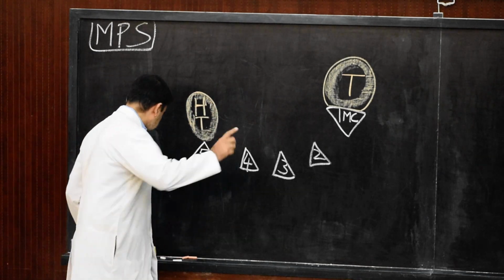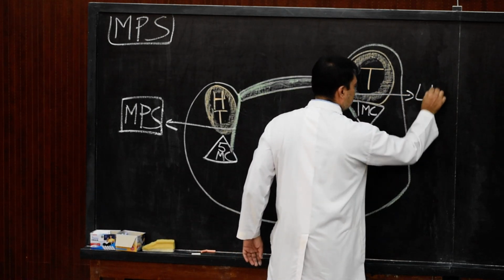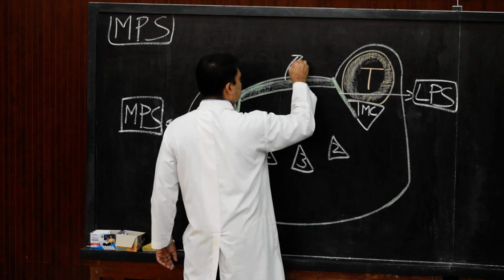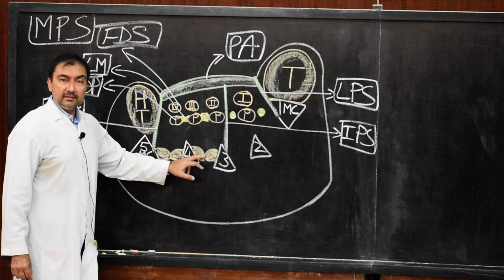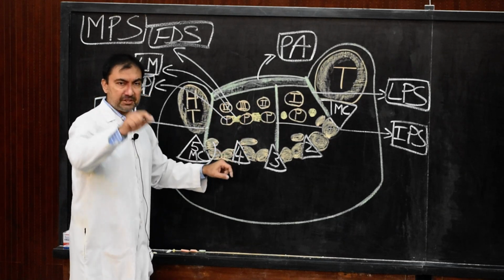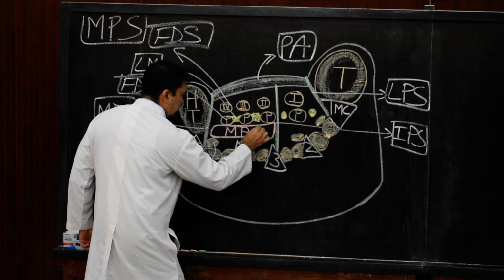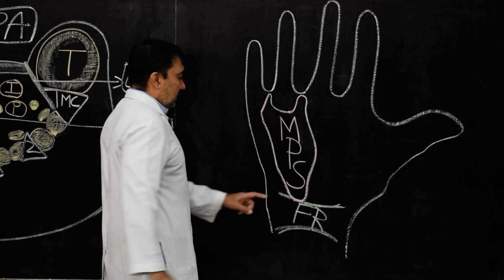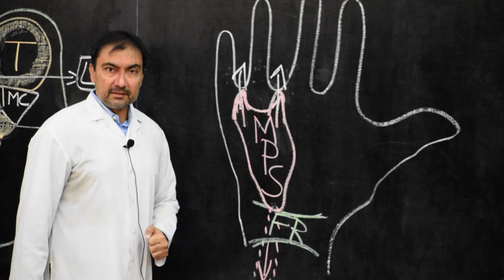Gross anatomy of mid palmar space